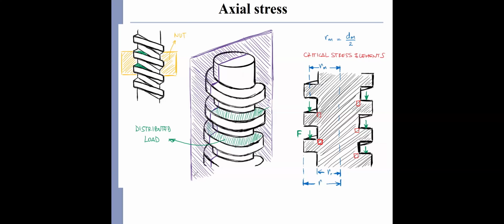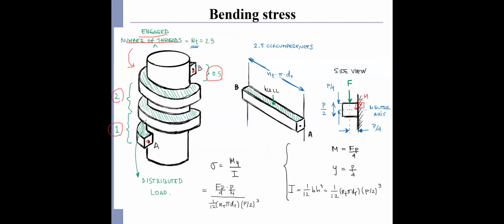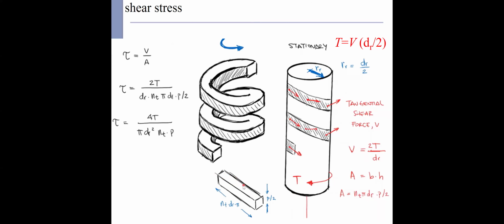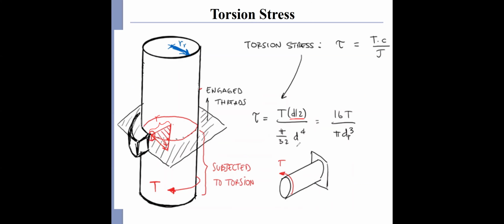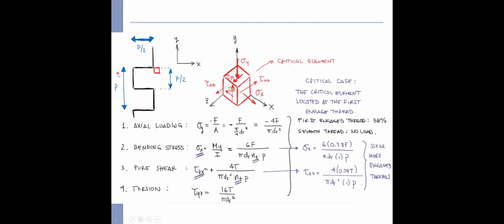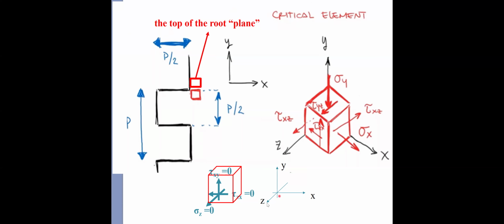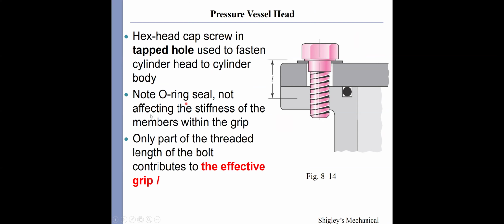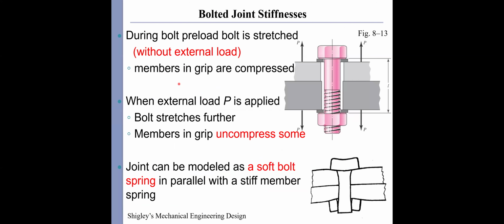Mechanical design II Screw and Fastener 2